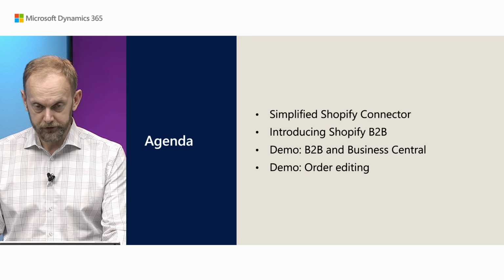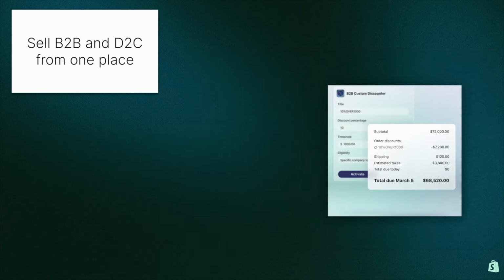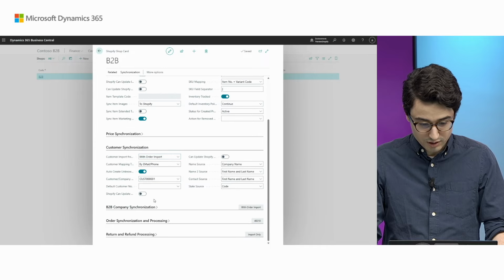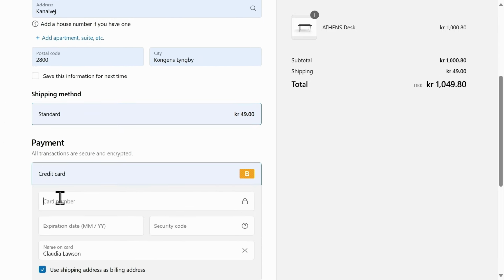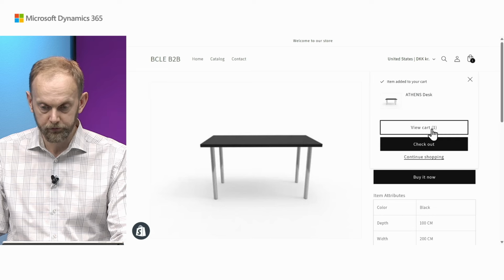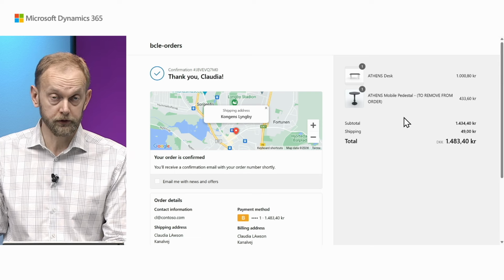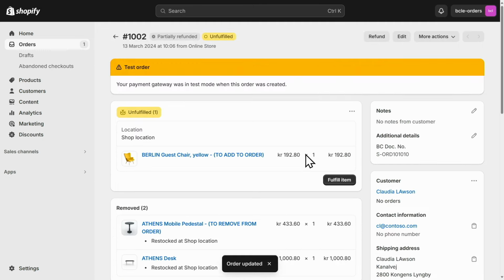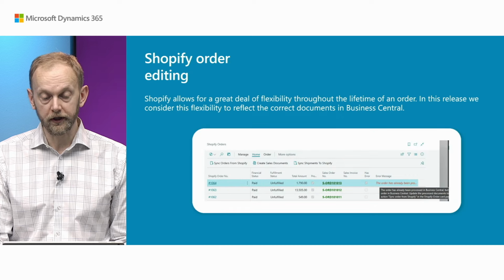What's new: Shopify Connector B2B Functionality (2024 release wave 1)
With our latest release, we’ve added even more capabilities to the Shopify Connector, including the ability to connect the Shopify B2B platform with Business Central. In this session, learn how to synchronize customers into Shopify Companies, deal with catalogues and pricing, import and process B2B orders, and synchronize payment details.

_Chapters
04:25 Shopify B2B
08:15 B2B in Shopify Connector
20:15 Order editing